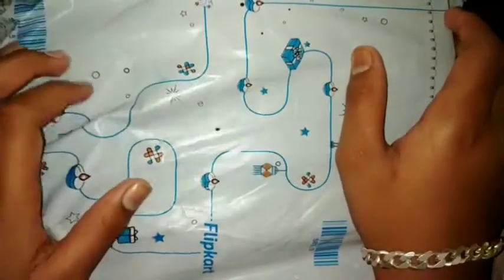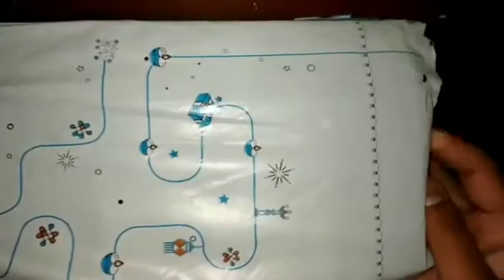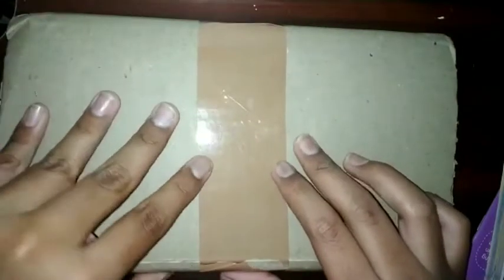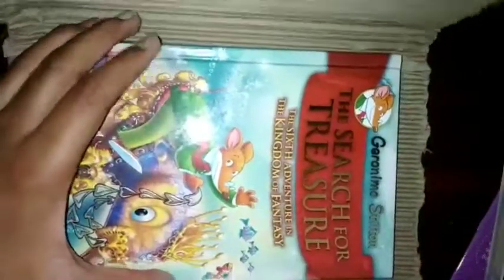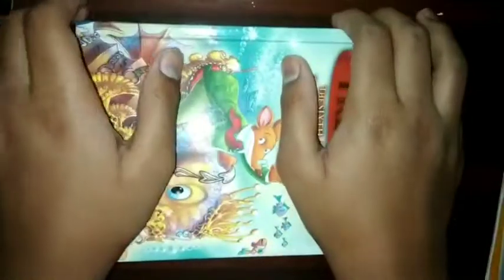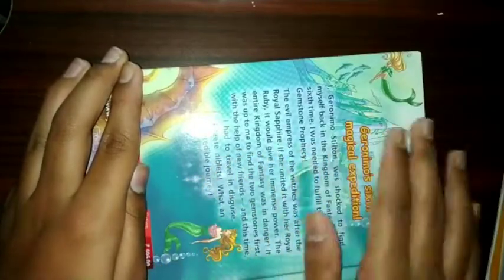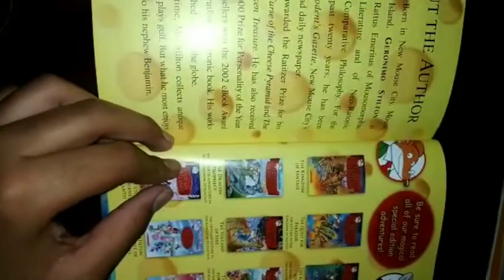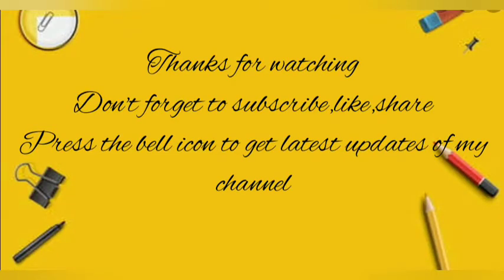Unboxing Geronimo Stilton kingdom of fantasy Search for the treasure #6 | JS Mixed Art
In this video we are going to unbox Geronimo Stilton kingdom of fantasy Search for the treasure

if you like our videos and it's contents hit a like down

get the product here

through amazon

The Search for Treasure

Unboxing Geronimo Stilton kingdom of fantasy gaurdion of realm #11

Unboxing lenovo M10 tablet FHD REL

Unboxing lenovo M10 tablet back flip cover

Unboxing goqki fitness band

Unboxing wild stone perfume ultra sensual

warm regards
JS Mixed Art